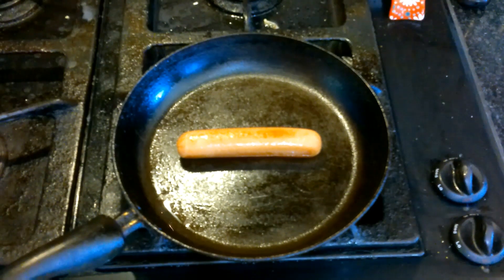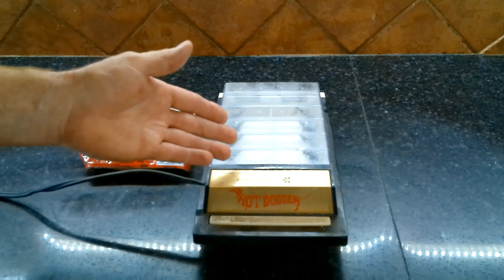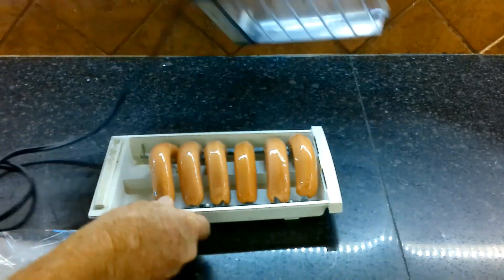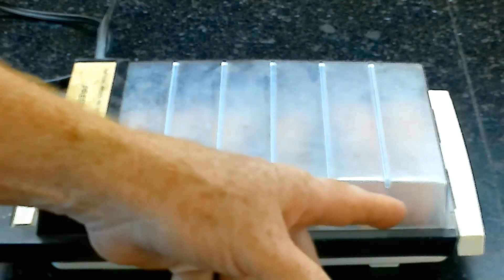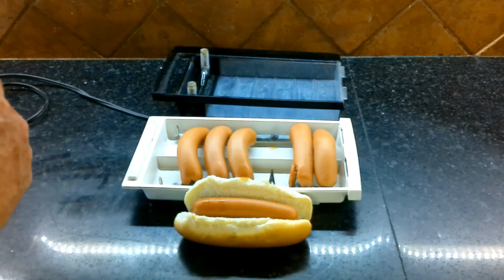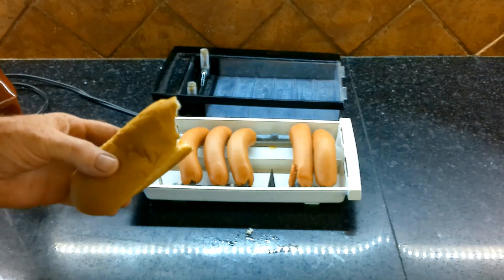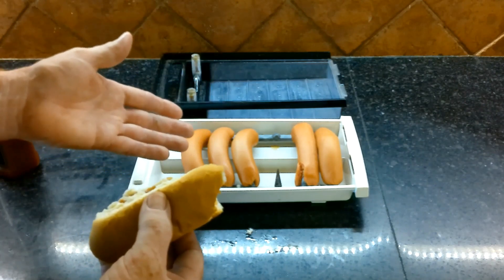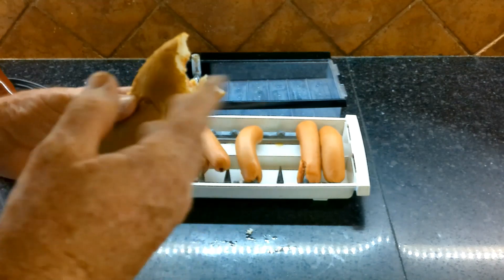Presto's 1960's Hot Dogger Review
How do you like you Hot Dog?